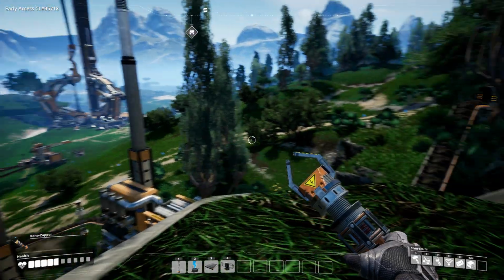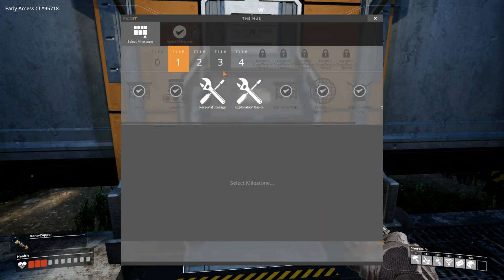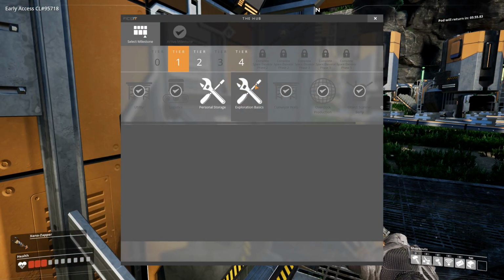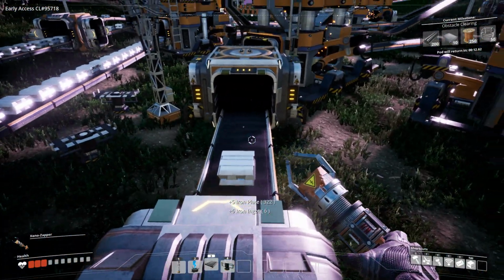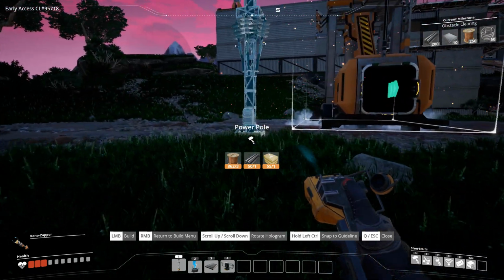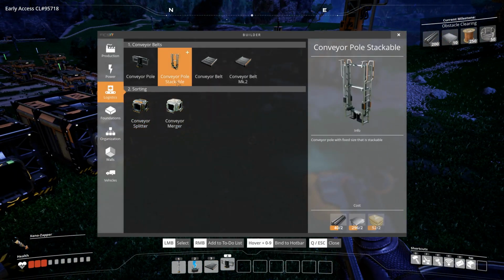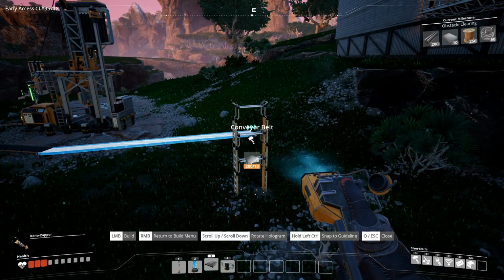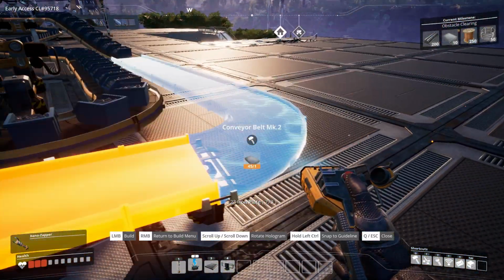A SiC Play: SATISFACTORY Early Access #11 - Throughput Problems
Been sitting on this video and another one for some time now as other games have crept up and taken over my life for a bit, but I finally saw a time to upload some more! :)